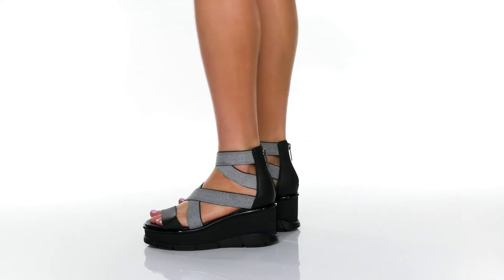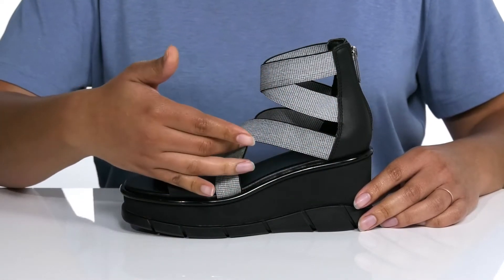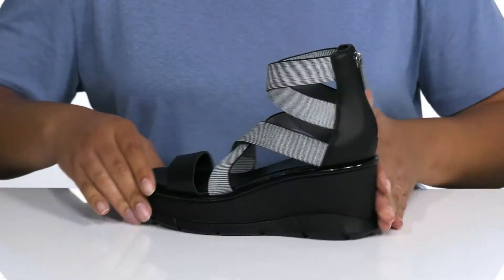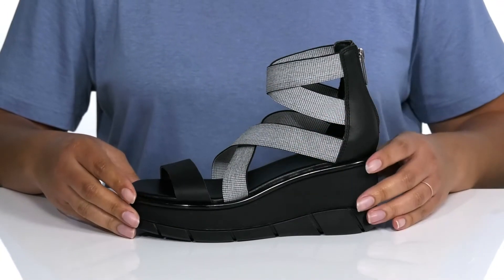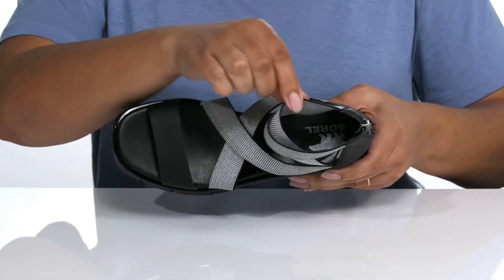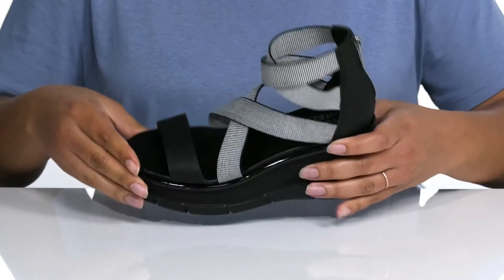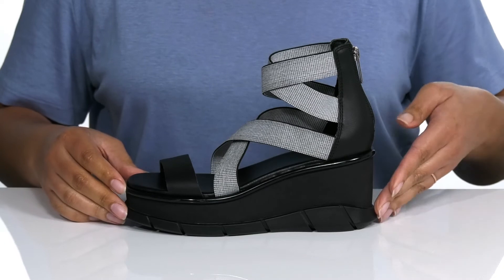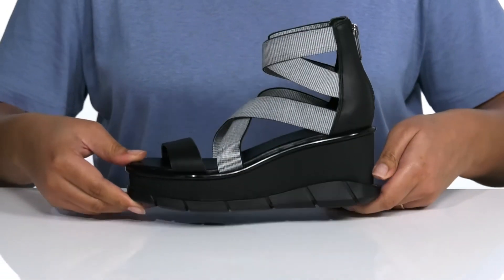SOREL Joanie™ III Sport Strap SKU: 9598409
Bring a sporty style to your warm-weather wardrobe with the SOREL&reg; Joanie&#8482; III Sport Strap sandal.
Slip-on design features a leather and textile upper which features criss-cross straps across the ankle and vamp. Single leather adds an additional secure fit across the foot.
Zip-up closure at the back of the heel.
Rounded, open-toe design.
Textile lining and insole offer shock absorption and  comfortable underfoot support.
Molded rubber outsole with platform height and pronounced lugs for added traction and durable wear.
Imported.